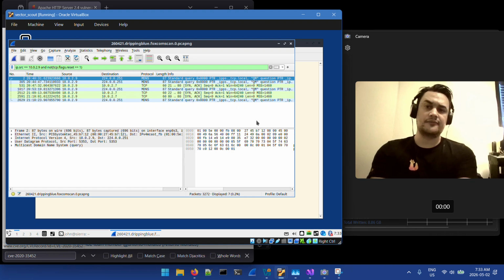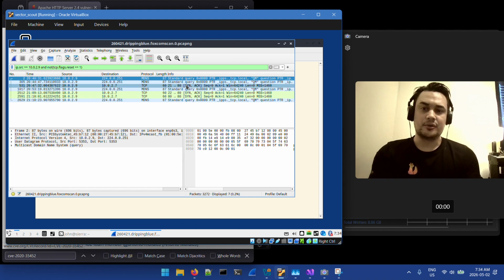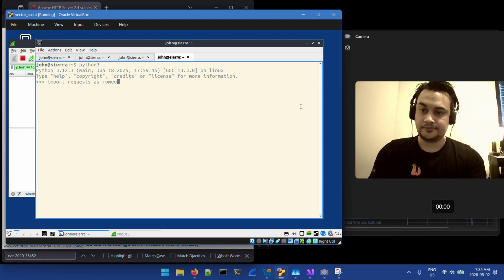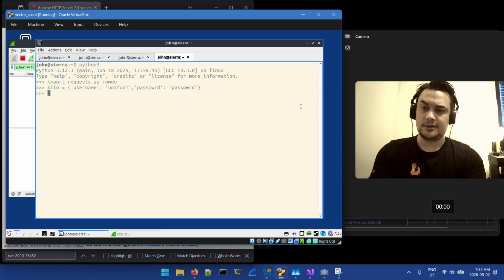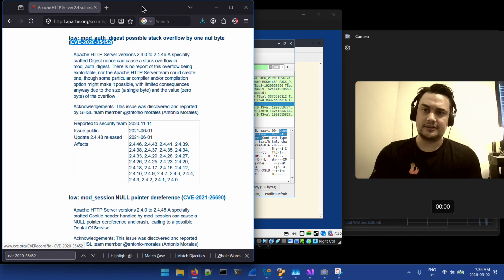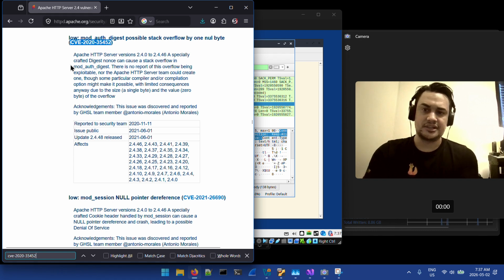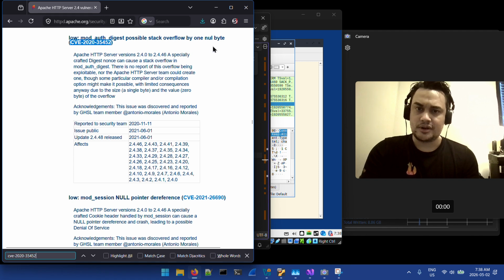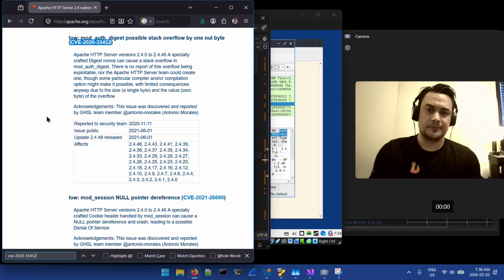post request and apache vulnerability cve-2020-35452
just a quick look at a vulnhub box that runs apache 2.4.41.

i posted some credentials to the server, but also looked briefly at potential vulnerabilities.